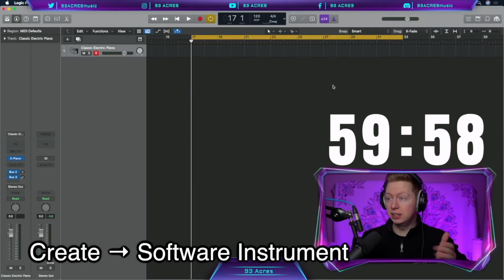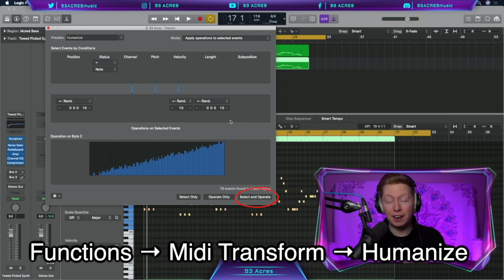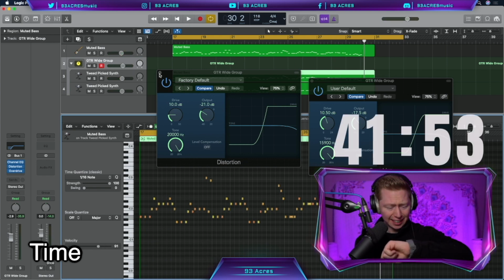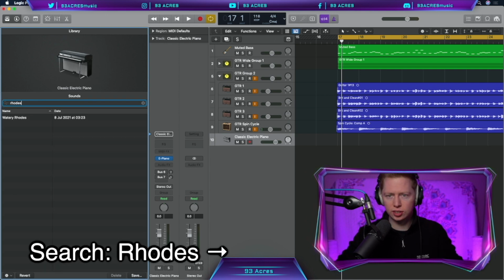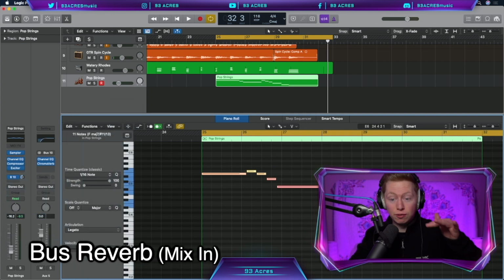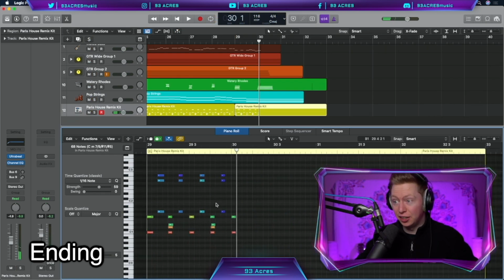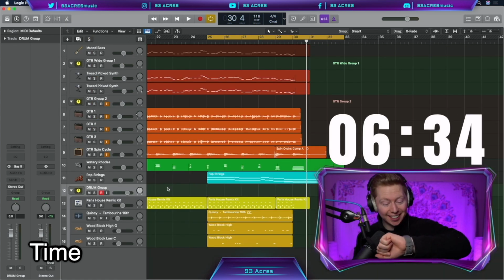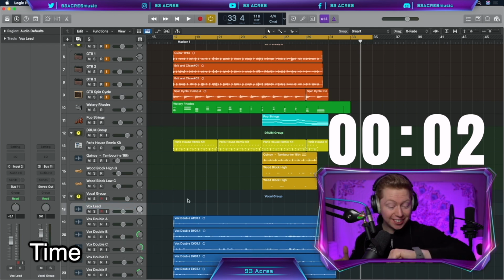How To Make FLOWERS by MILEY CYRUS In ONE HOUR | Logic Pro Tutorial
Flowers by Miley Cyrus with FREE STEMS & Logic Pro Project!!

Flowers by Miley Cyrus has really taken the charts by storm. It has dominated the sound of the music industry for the past few weeks. With this in mind, it would probably be a good idea to break the track down and see how it was constructed and produced. So that is exactly what I do in this video here!

I will show you how to record electric guitar in logic pro, how to use ultrabeat in logic pro, how to create realistic virtual instruments, how to mix vocals and guitars, how to pan stereo and mono tracks in logic pro, how to play the melodies and chords of Flowers, and how to tune vocals using Flex Pitch in Logic Pro.